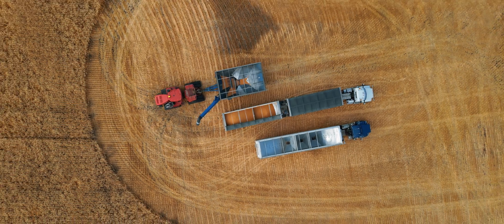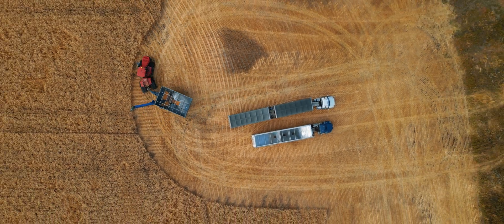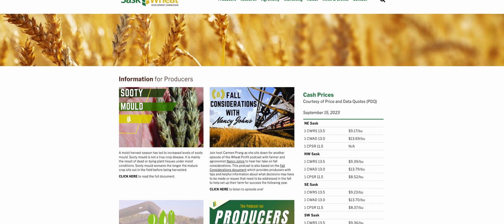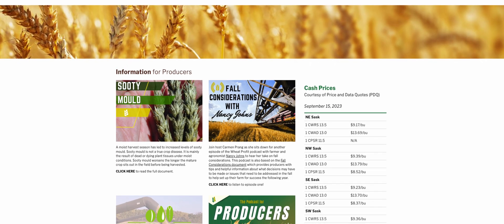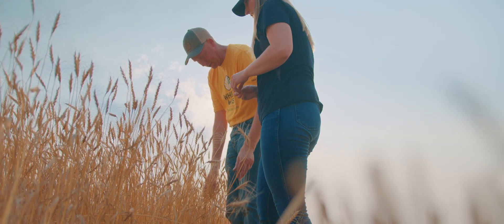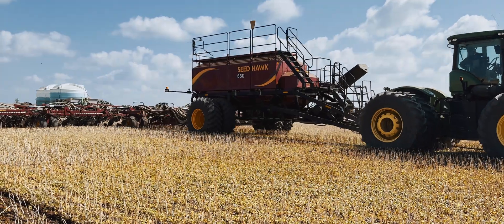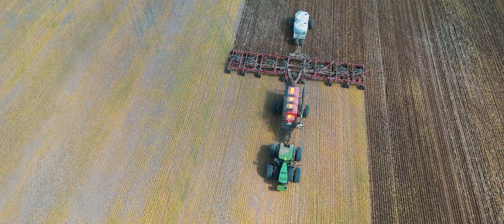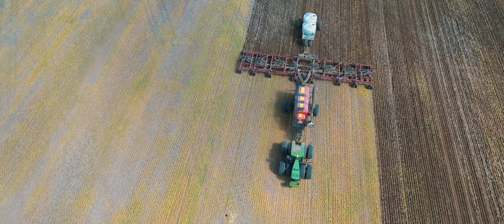What is the Wheat Wise On-Farm Trial program?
During the 2022 growing season, Sask Wheat launched the “On-Farm Trial” program. There were four trials, one each at Indian Head, Davidson, Cut Knife and Tisdale. Each producer tested low, medium, and high seeding rates, which were based on the desired plant population of 20, 25, and 30 plants per sq ft. In 2023, we re-branded this program to “Wheat Wise – Plotting the Future”.

Wheat Wise trials are unique. They feature treatments replicated several times within a field with the goal of seeing if there is a statistically significant or different result. Through this program, producers have the opportunity to work alongside Sask Wheat’s agronomists and research experts while implementing field-scale trials under the producers’ farm conditions and management practices allowing them to be within their own comfort zone.

The overall goal of the program is to build an on-farm research network which is led and used by producers. This will allow producers to fine-tune recommendations for their specific farm conditions and assist with future management decisions.

Although the work is collective, the end goal remains the same: Maximize wheat yield, quality and economic return.